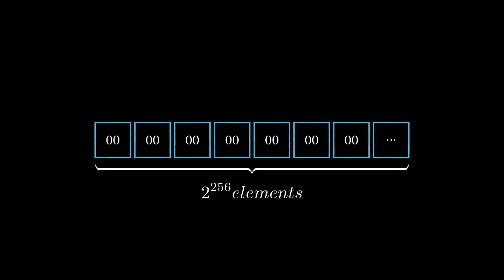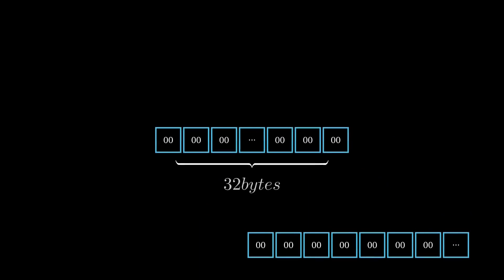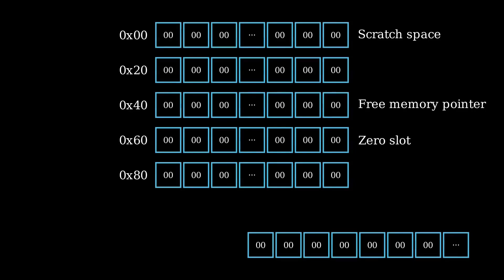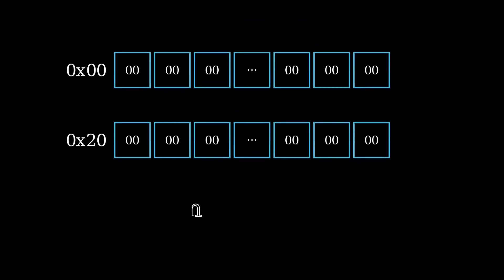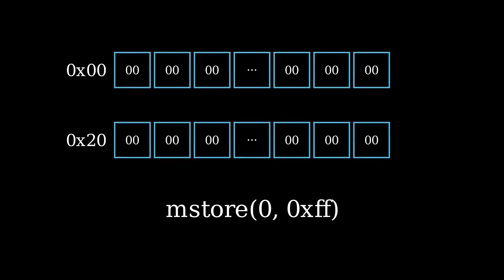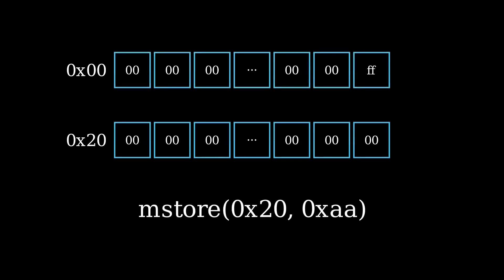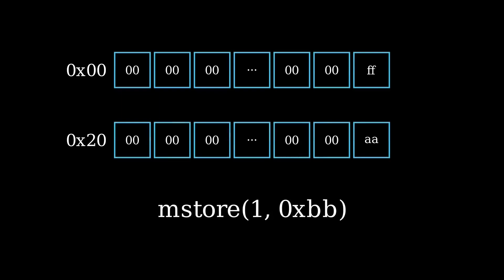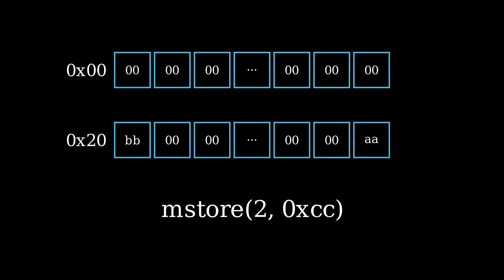EVM Memory in Solidity | EVM Memory 1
EVM memory layout in Solidity